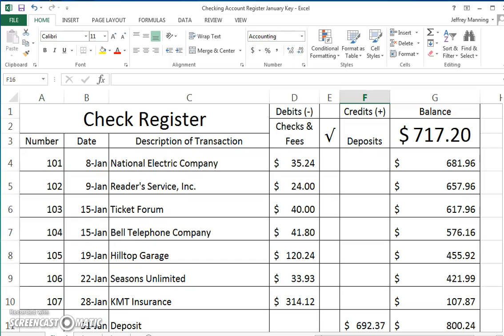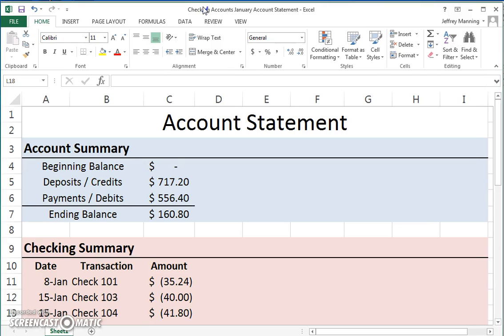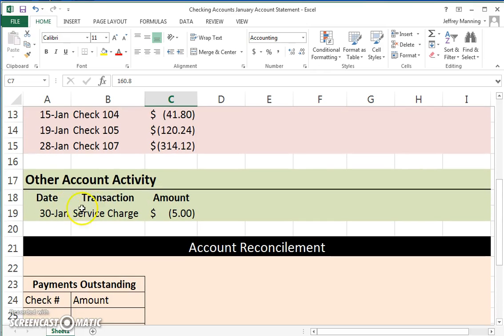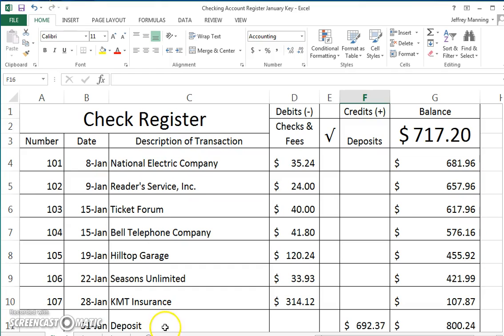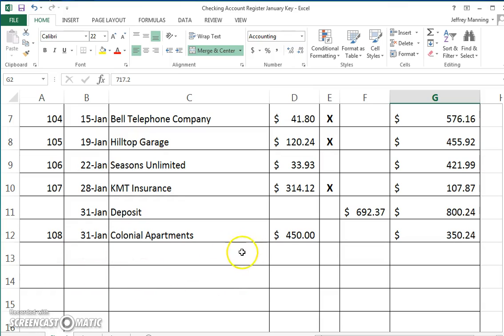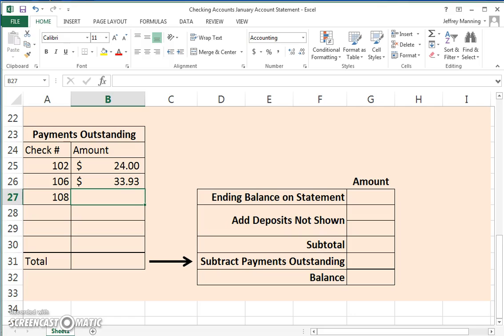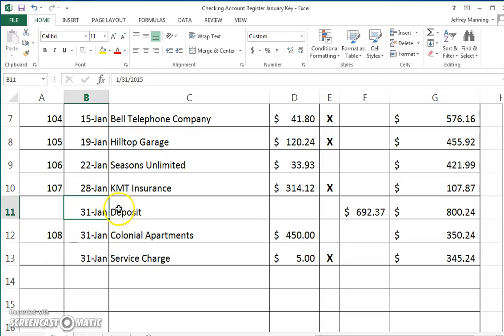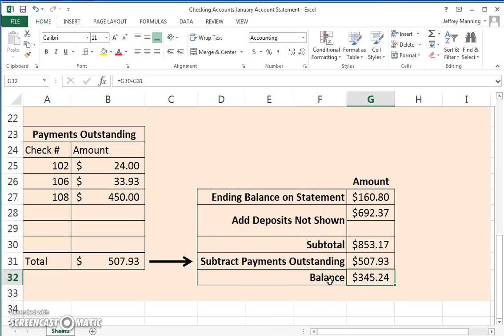Balancing a Checking Account